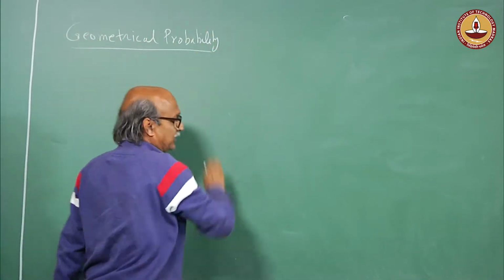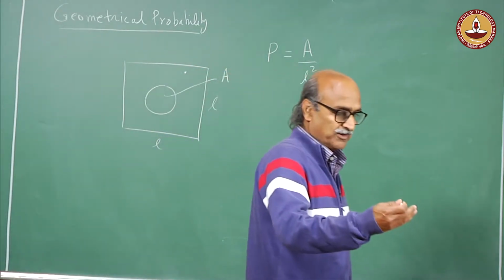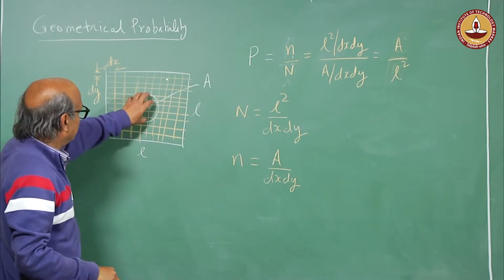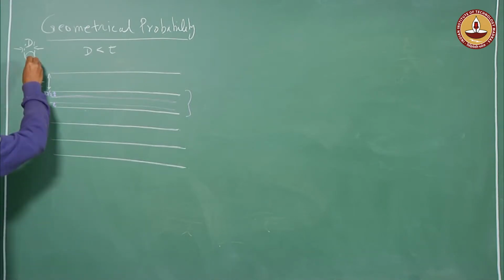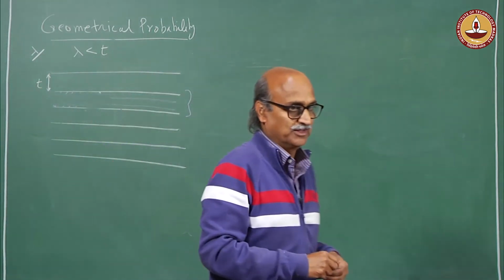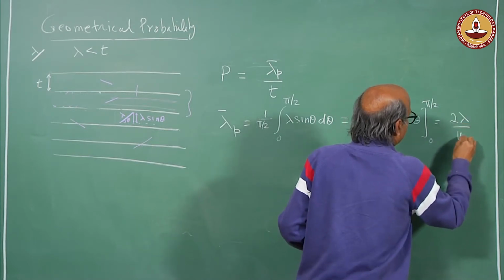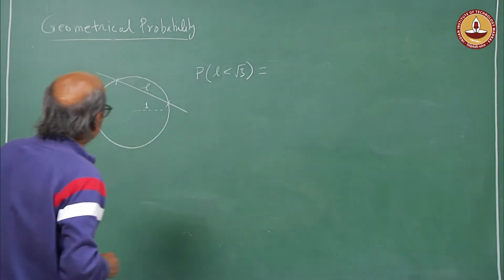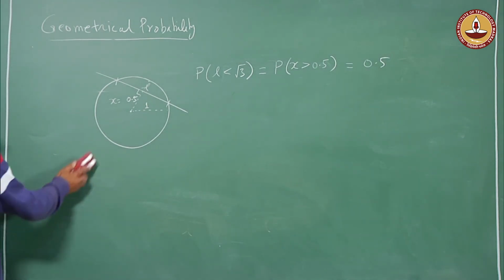Geometric Probability Part 1